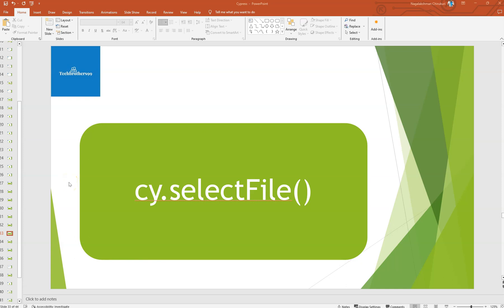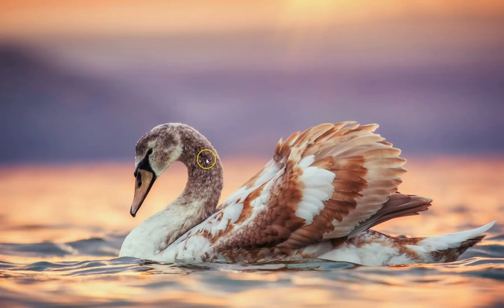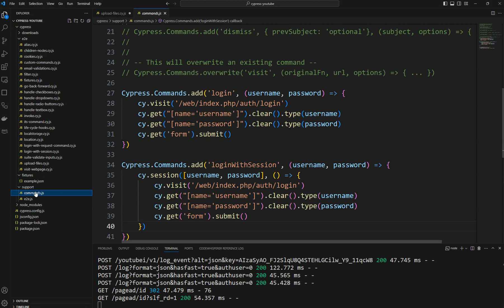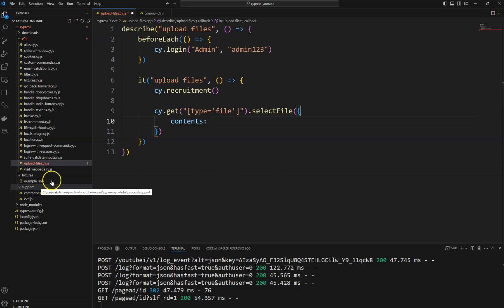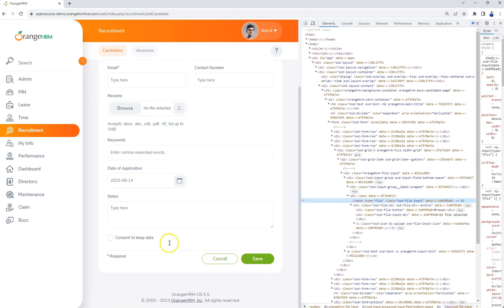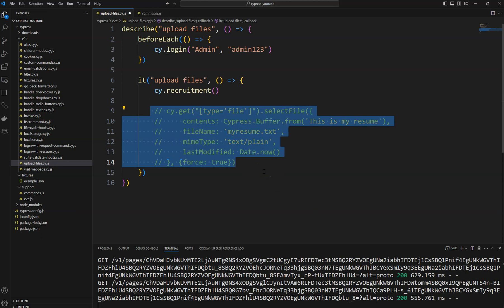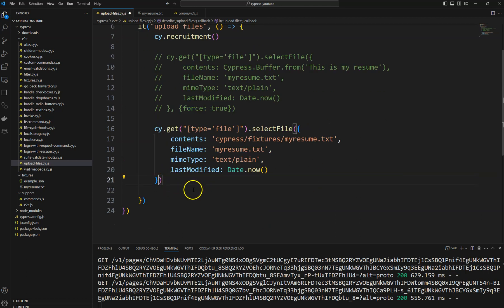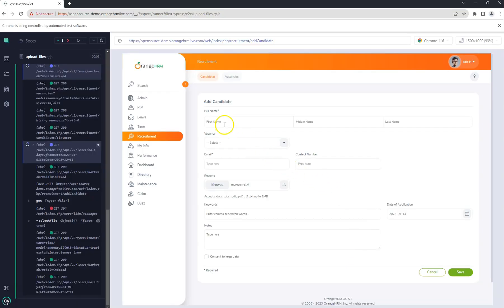Cypress End To End Testing | Upload Files | Cy.selectFile()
The cypress selectFile command is a new feature in Cypress that allows you to select and upload files to an HTML5 input element or simulate dragging and dropping files into the browser. It is a convenient way to test file upload functionality in your web applications.